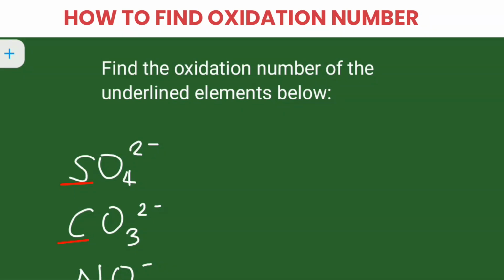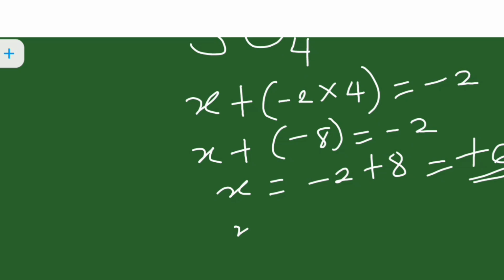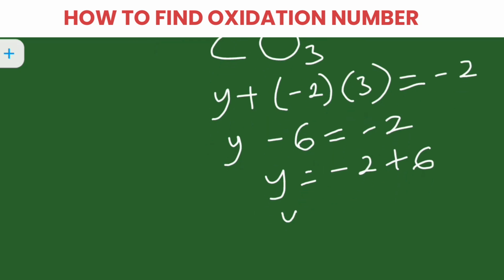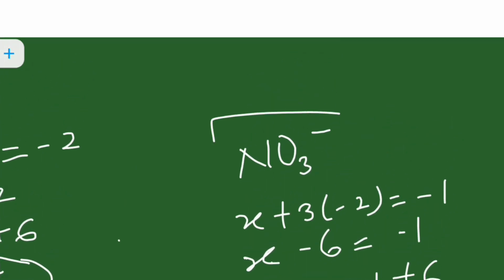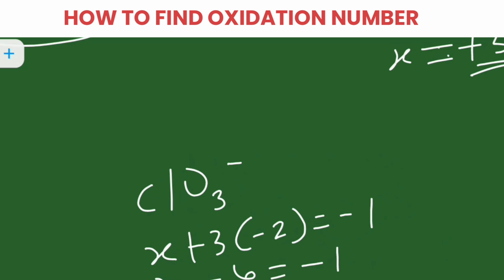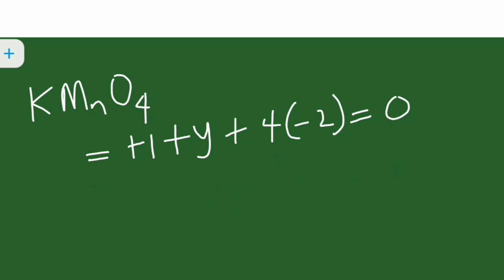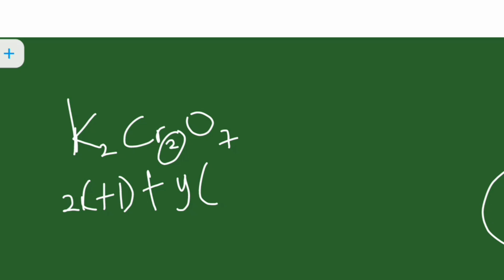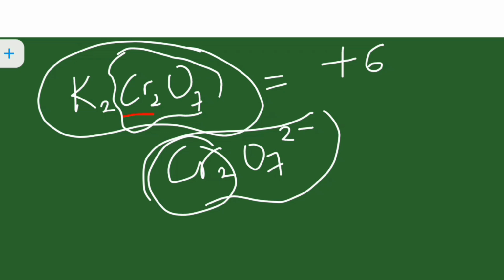How to Calculate Oxidation Number Without Stress.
Learn how to assign oxidation numbers of atoms in this concise and informative video.
Understand the rules and exceptions for calculating oxidation numbers, and see examples of how to apply them.

Perfect for chemistry students and reviewers!

Jamb oxidation number chemistry,
How to find oxidation number,
Jamb 2025 chemistry mock,
Jamb 2024 mock questions chemistry,
Jamb chemistry questions and answers
Oxidation number trick for jamb,